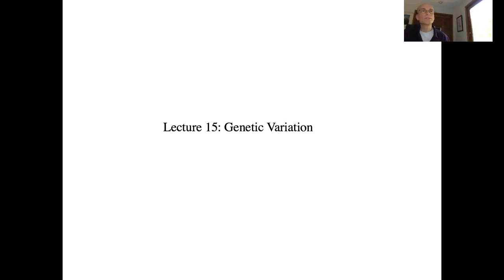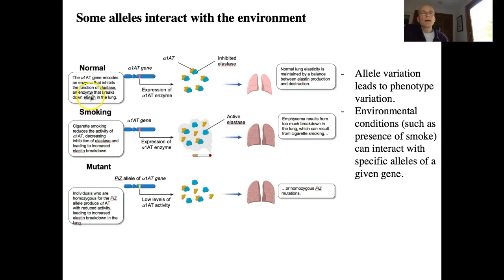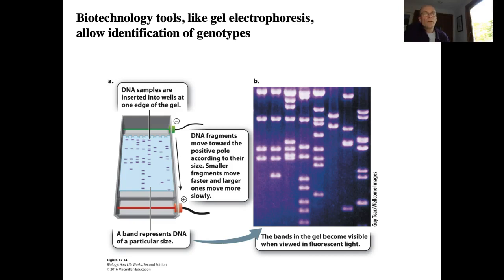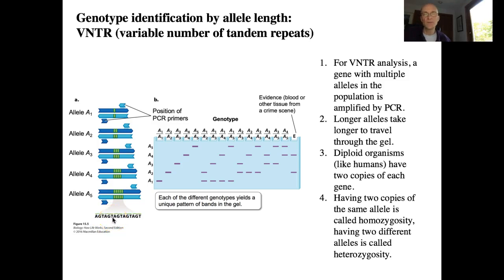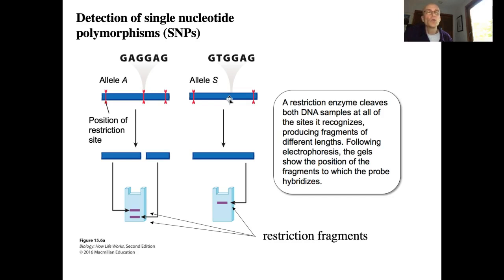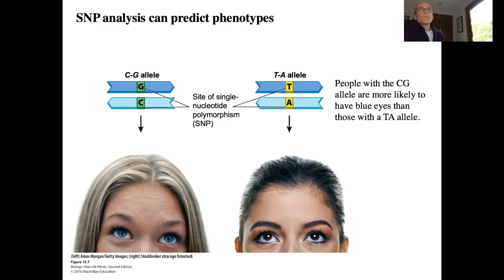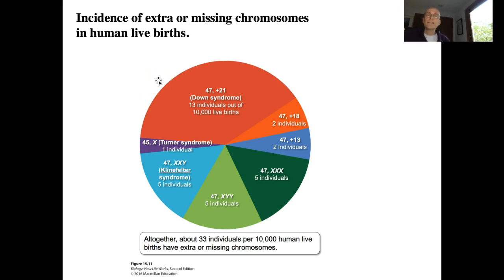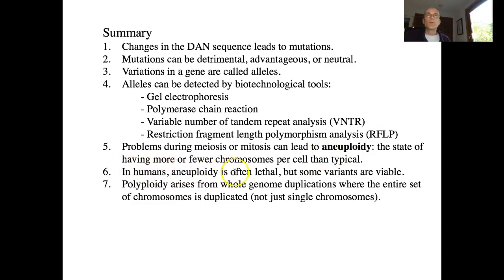Bio111 LN15 genetic variation